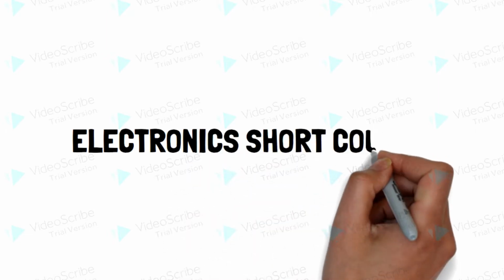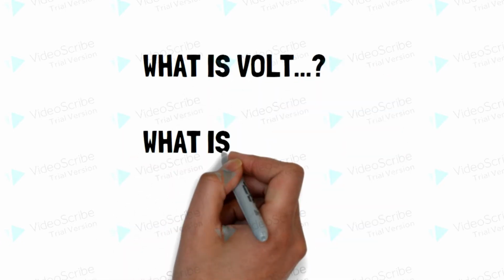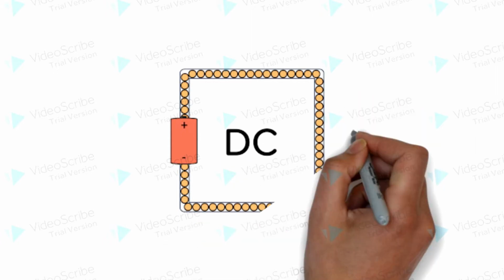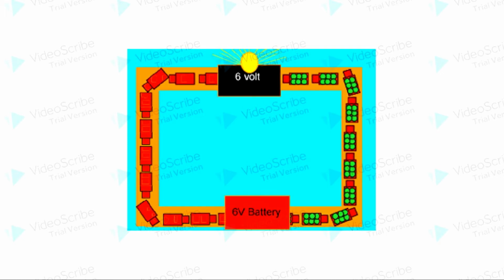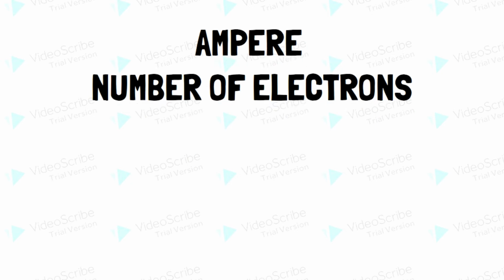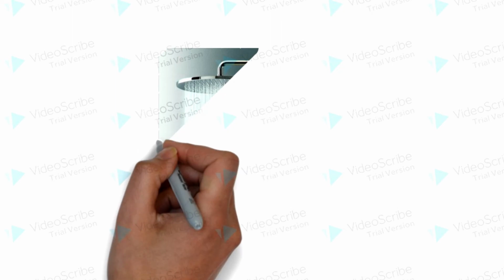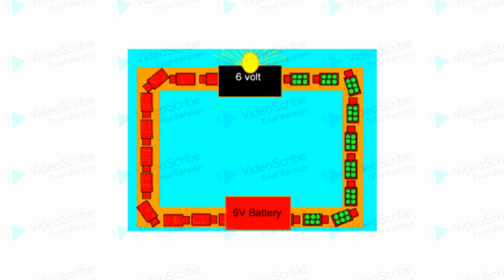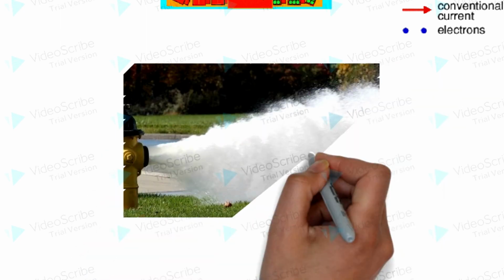ELECTRONICS SHORT COURSE || BUILD YOUR BASIC CONCEPTS || VOLT||AMPERE||WATT||PART 1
ELECTRONICS SHORT COURSE
In these series of the video lectures we will study about the Electronics basic Components which we are using in the Electronics devices and different application of the Electronics.
In these lectures videos  we will cover the RESISTORS and Different types of the RESISTORS .
DIODE and different types of the DIODE
CAPACITORS and different types of the CAPACITORS
and the other components.
Also clear the basic concepts
                  like What is the CURRENT?
                          What is the VOLTAGE?
                          What is the RESISTANCE?